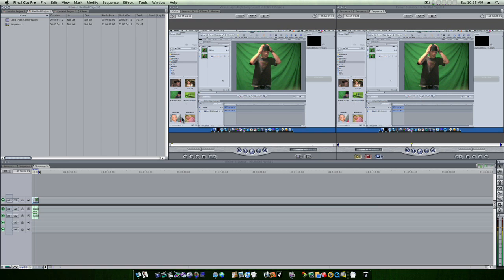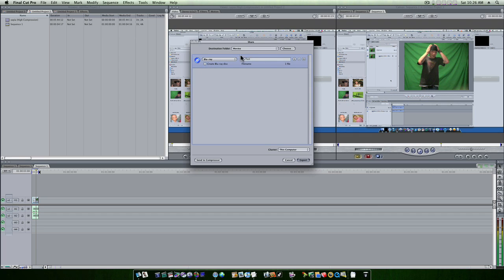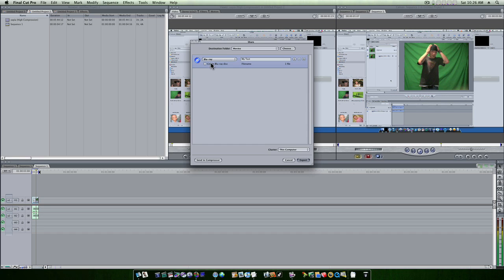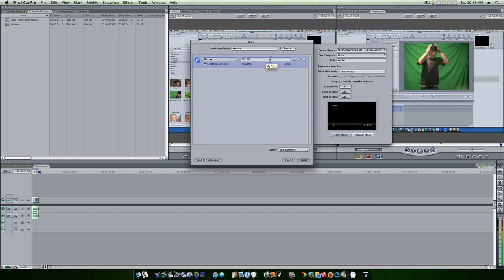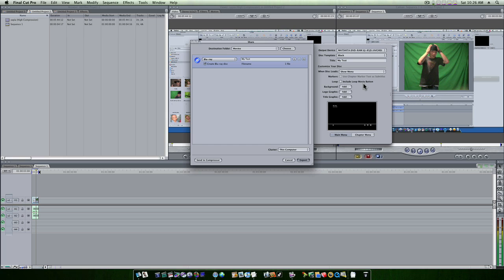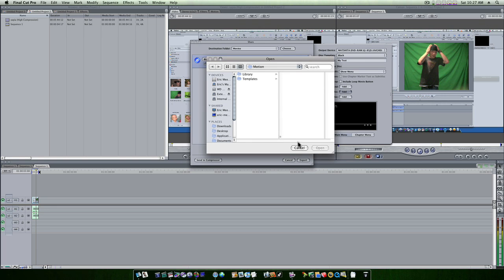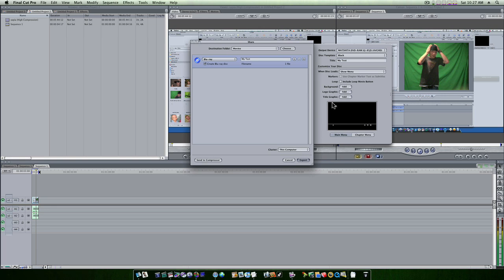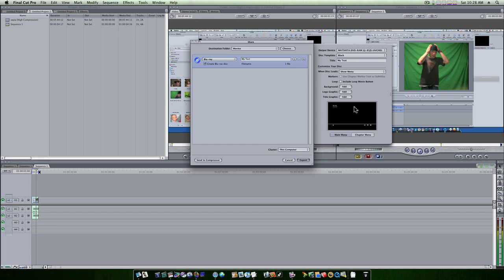Final Cut Pro 7 Unscripted - How to Burn Blu-Rays With FCP 7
People wanted it so Apple gave it to them in spades. Not only does FCP burn bluray now, but compressor works with bluray also now. DVD Studio Pro doesnt but its not BluRay Studio Pro, Its DVD Studio Pro